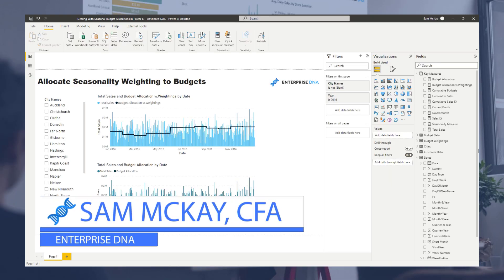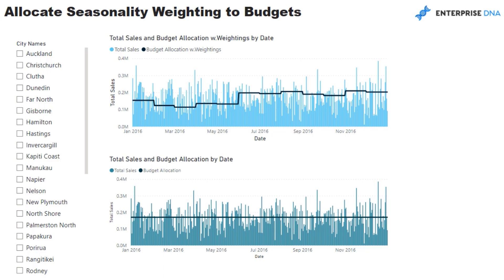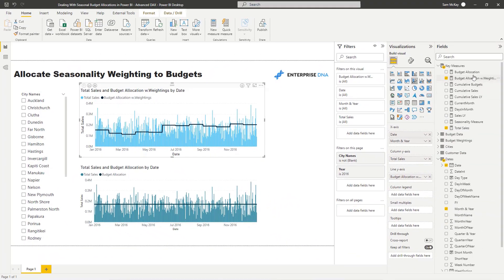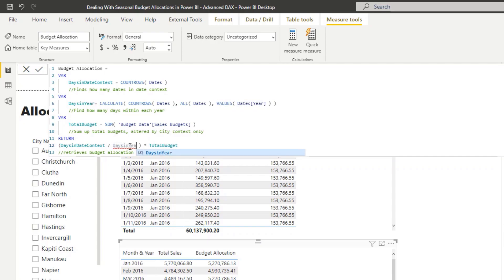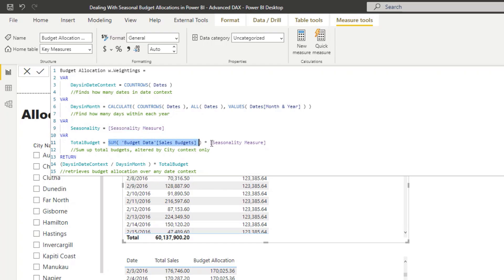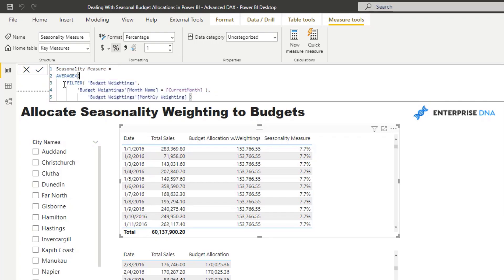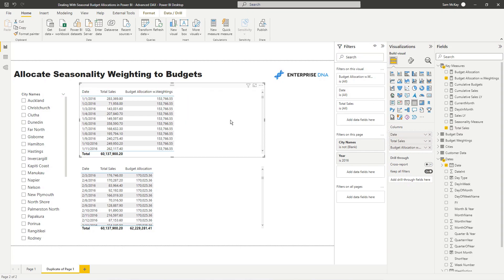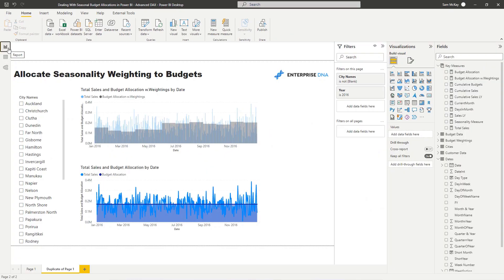Dealing With Seasonal Budget Allocations in Power BI [2023 Update]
It is essential to have a good understanding of variables and the data model. Variables allow you to store and manipulate data in Power BI, while the data model is the backbone of any Power BI report, representing the relationships between your data tables. This is crucial when it comes to analyzing seasonal trends in your budget information, as you will need to be able to filter and aggregate data by specific time periods. In this video, Sam showcases working with seasonal budget allocations in Power BI.

Video Details
00:00 Introduction
03:10 Budget allocation
04:43 Budget allocation with weightings
05:54 Total budget
06:37 Seasonality measure
08:30 Data visualization